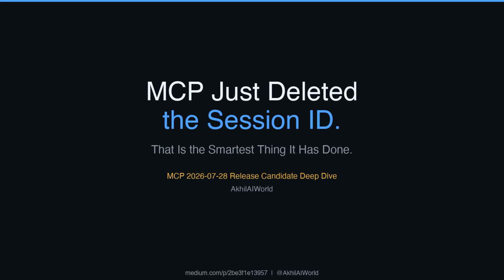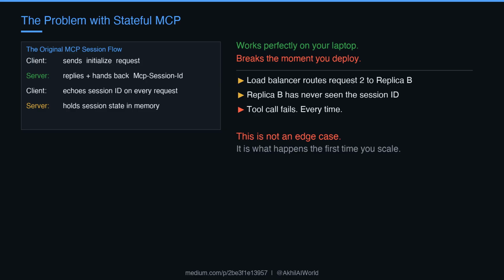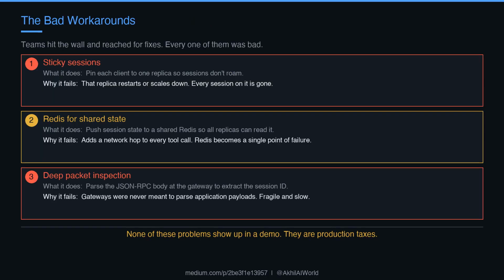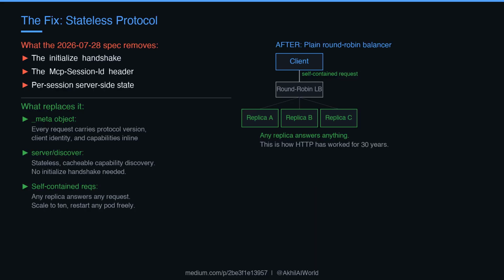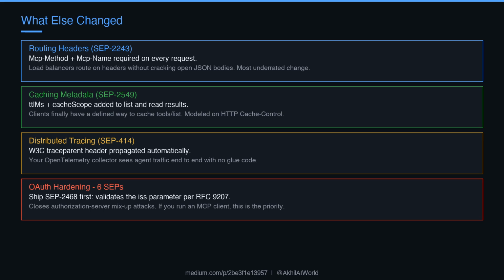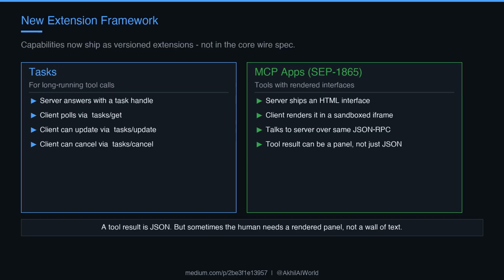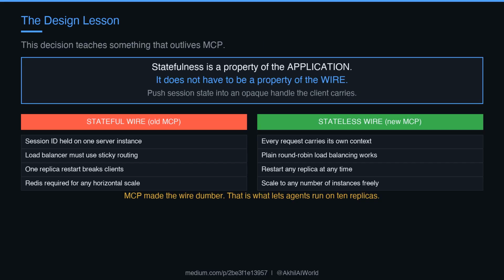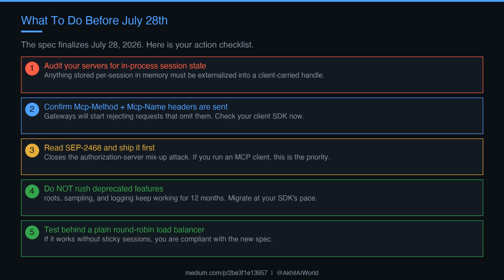MCP Just Deleted the Session ID. That Is the Smartest Thing It Has Done.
MCP deleted the session ID in its biggest spec update since launch - and it is the right call. Here is exactly what changed, why the old model broke at scale, and what you need to do before July 28th.

The original MCP session model felt natural on your laptop. One client, one server, one session ID handed back on initialize. Then you put a load balancer in front of three replicas - the way every production HTTP service runs - and it fell apart. The second request lands on a replica that has never seen your session ID. The tool call fails. This is not an edge case. It is the first thing that happens when you scale.

Teams reached for fixes: sticky sessions, Redis shared state, deep packet inspection at the gateway. Every one of them added cost and fragility without solving the root cause.

The July 28th release candidate removes the root cause. No initialize handshake. No session ID. Every request carries everything the server needs in a meta object. Any replica can answer any request. You scale to ten, restart one, nothing breaks.

This video walks through the full update: the stateless core, Multi Round-Trip Requests for tools that need user input mid-flow, the new routing headers that let load balancers work without cracking open JSON bodies, the extension framework, and the design lesson that applies to every distributed system you will ever build.

CHAPTERS

0:00 - Intro
0:03 - The Update
0:33 - Why the Old Model Broke
1:18 - What Happens at Scale
1:56 - Bad Workarounds
2:38 - The Fix: Stateless Protocol
3:23 - Multi Round-Trip Requests
4:08 - Other Changes (Headers, Caching, OAuth)
4:50 - Extension Framework
5:32 - The Design Lesson
6:22 - What To Do Before July 28th